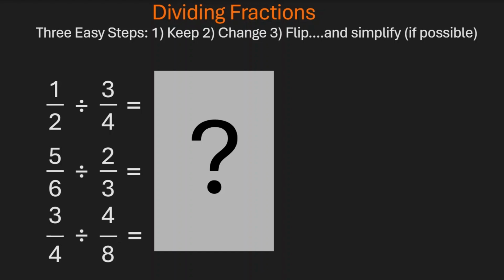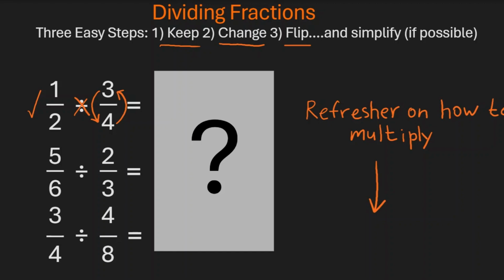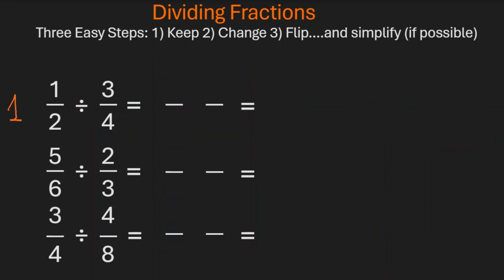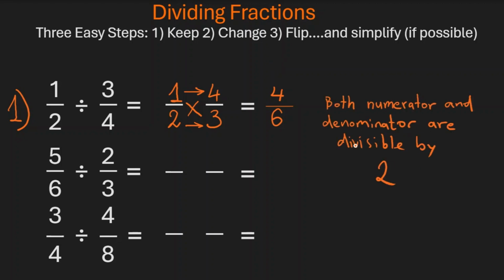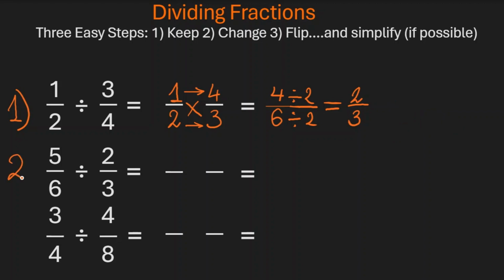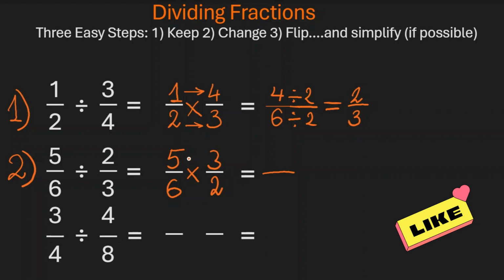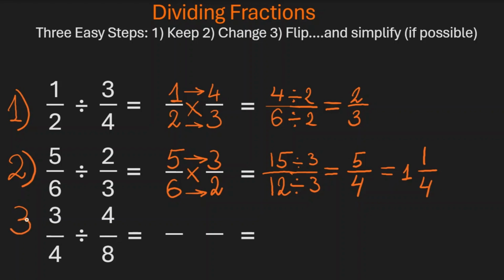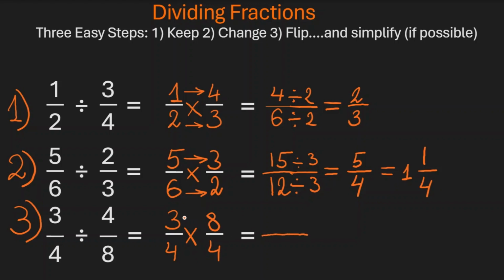How to Divide Fractions | Fraction Division Explained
Welcome to VisualFractions! Need help with dividing fractions? You're in the right place!

Whether you're just starting out or need a quick refresher, this video will guide you through dividing fractions with clear, step-by-step examples. We’ll show you how to divide fractions with ease, and don’t forget—simplifying fractions is just as important. We’ve got you covered on that too!

✅ Want to try it yourself? Use our Fraction Division Calculator

Explore more helpful fraction resources at VisualFractions.com for anything fraction-related!

About VisualFractions: Our channel offers instructional videos and tools designed to help students, parents, and teachers around the world master fractions and related math topics. Best of all, it's completely free!

Hopefully, this video is exactly what you need to make dividing fractions easier and more understandable.